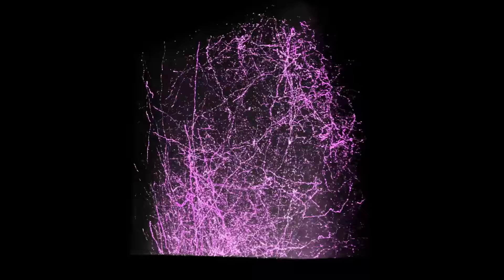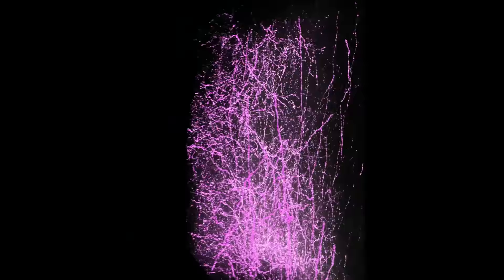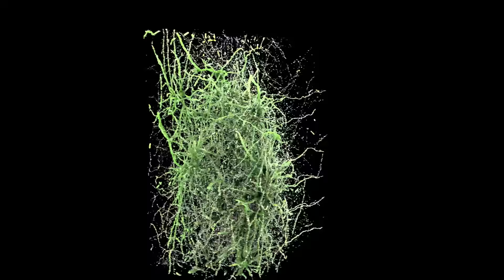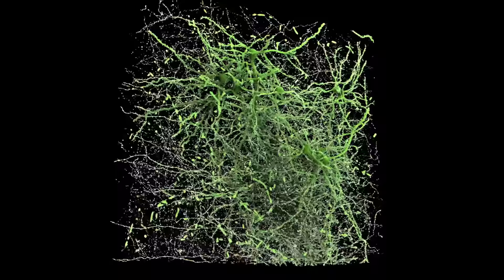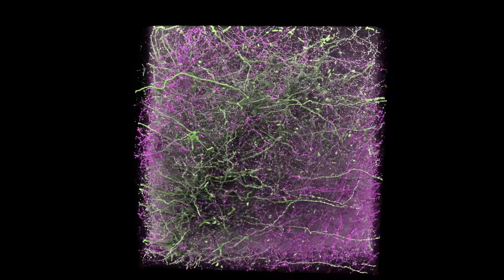Neurons & Synapses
The Mary and Mark Stevens Neuroimaging and Informatics Institute (INI) is home to an interdisciplinary group of researchers, programmers, and visualization specialists capable of producing sophisticated scientific visualizations. Videos like these help researchers better comprehend highly complex neuroimaging data.

INI’s Center for Integrative Connectomics, led by Associate Professor of Neurology Hongwei Dong, aims to map the entire mammalian brain on multiple scales, including at the cellular level. The data shown in this video were collected by postdoctoral researcher Mike Bienkowski, using genetic engineering techniques and a powerful two-photon microscope.

The video depicts neuronal connections between the amygdala, which is responsible for emotions and feelings of fear, and the medial prefrontal cortex. By isolating connections to and from specific areas of the brain, scientists can more closely investigate how those regions form the neural circuits that drive our behavior.